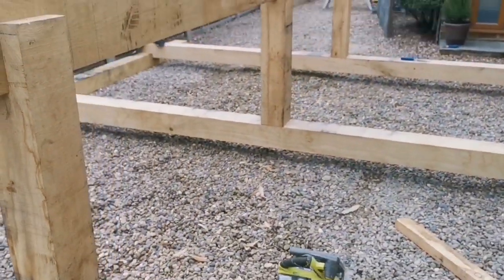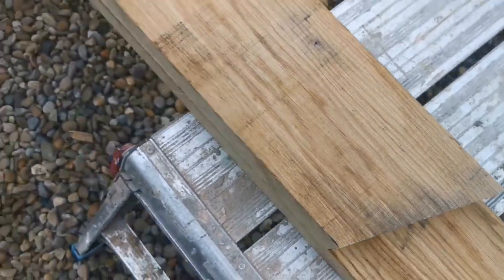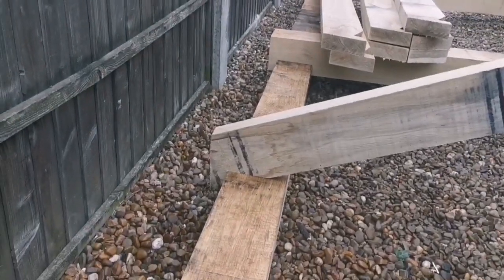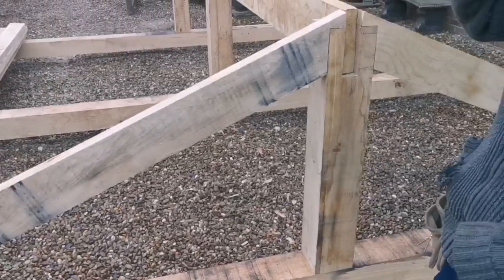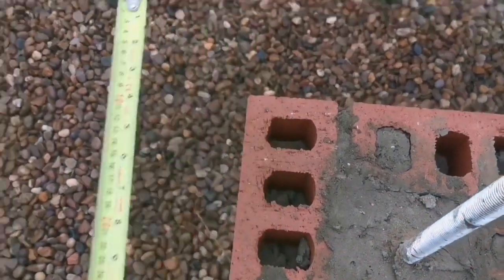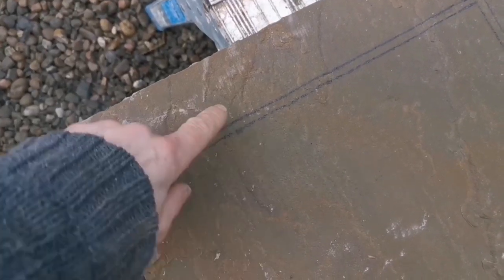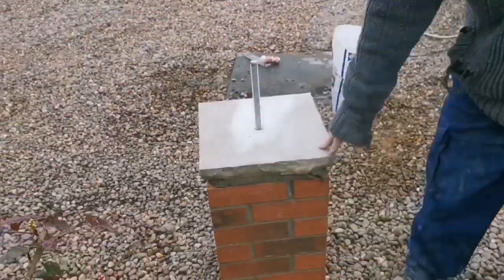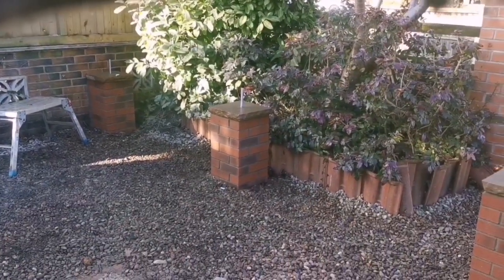Oak carport. Pier caps and rafters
Putting the pier caps on and cutting the rafters for the roof